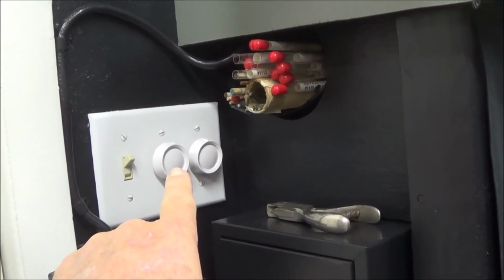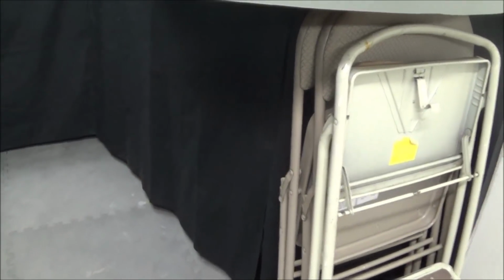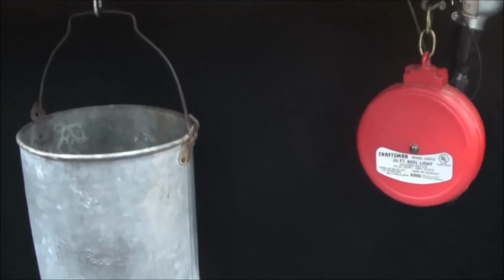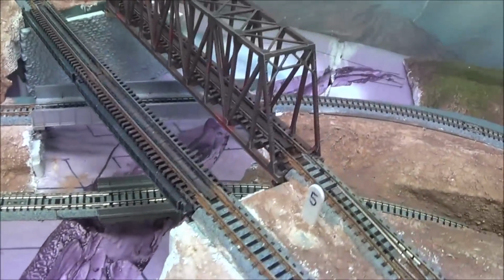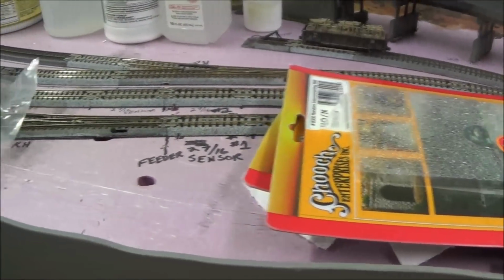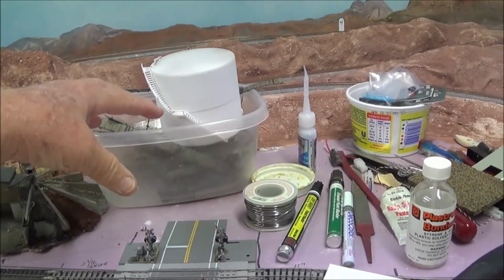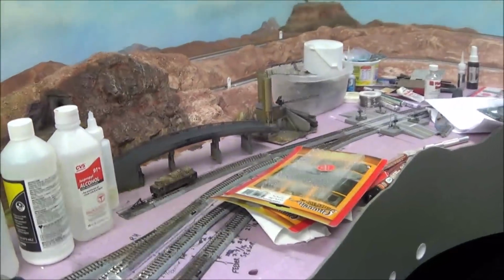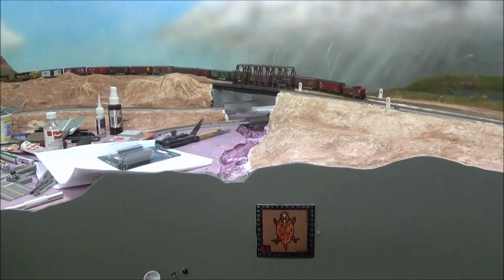N Scale ACTRR 3 Update #33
Skirting and river work.